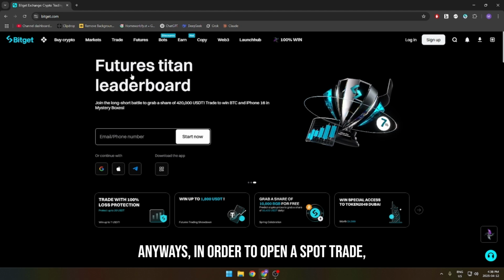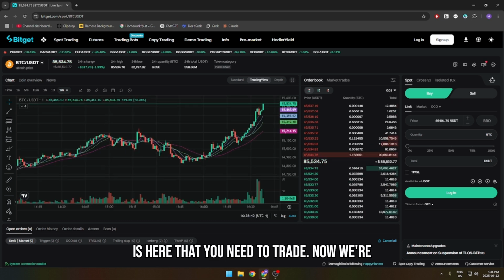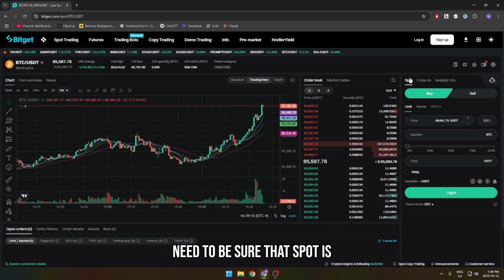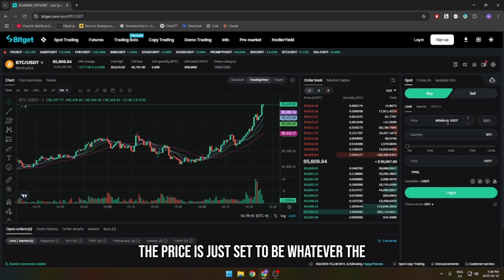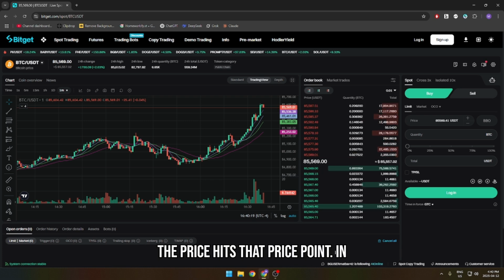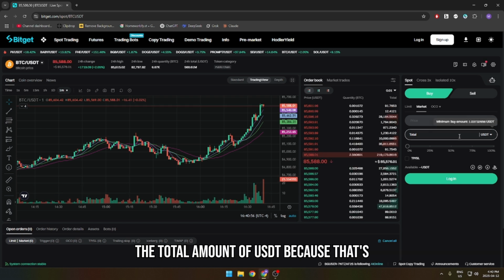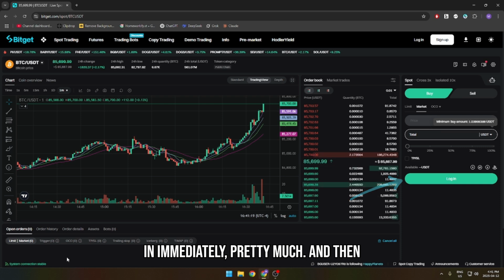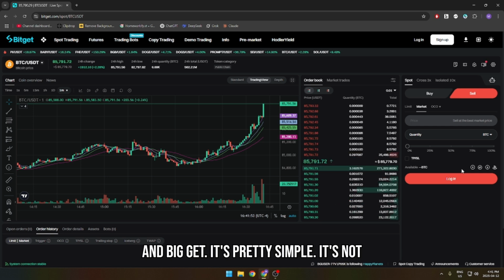How to Spot Trade Crypto on Bitget for Beginners! | Spot Trading on Bitget Beginners Guide 2025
Ready to buy and sell crypto like a pro? In this step-by-step Bitget spot trading tutorial, you’ll learn exactly how to make your first spot trade on Bitget — even if you’re a total beginner.

Whether you're looking to trade Bitcoin, Ethereum, or your favorite altcoin, this guide will show you everything you need to get started with spot trading on Bitget in 2025.

🚀 In this beginner’s guide, you’ll learn:
✅ What spot trading is and how it works
✅ How to set up and fund your Bitget account
✅ How to place buy and sell orders
✅ Understanding market, limit, and stop-limit orders
✅ Tips to trade smart and avoid beginner mistakes

📌 Bitget is one of the fastest-growing crypto exchanges, and learning how to spot trade can open up huge opportunities in your crypto journey!

0:00 - Intro & Info about Bitget Exchange
0:57 - Website, Landing Page & All available Features of Bitget
1:21 - How to Deposit Crypto & Where it will Appear on the Exchange
1:33 - Steps to Successfully Open a Spot Trade on Bitget
5:19 - Outro & Final Thoughts about Bitget

I am not a financial advisor, crypto expert, or investment professional. All content shared on this channel is for informational and entertainment purposes only. Always do your own research (DYOR) before making any investment decisions. Cryptocurrency and other digital assets involve high risks — consult a licensed financial advisor if you need professional guidance.